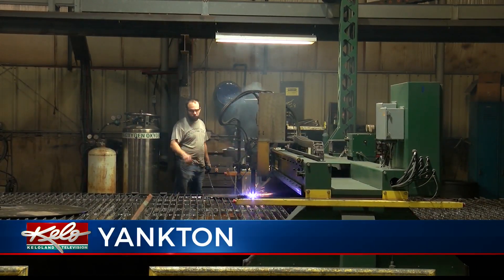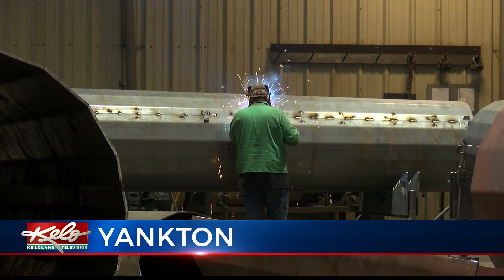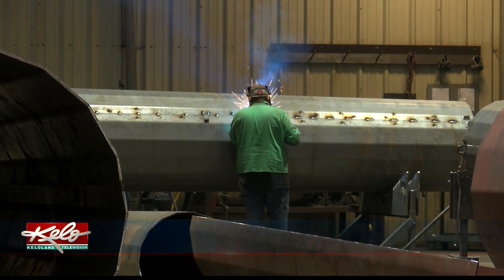Yankton company plays important role in border security